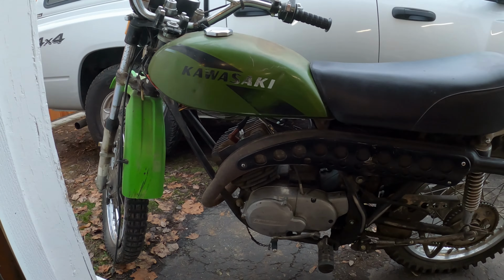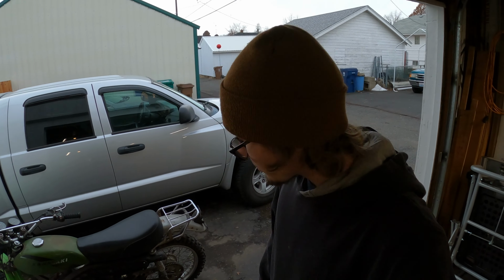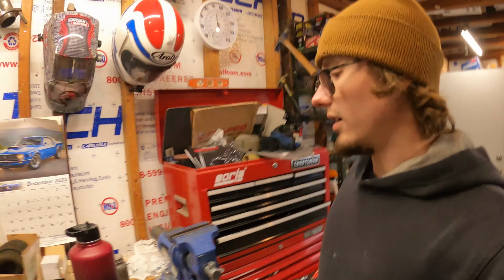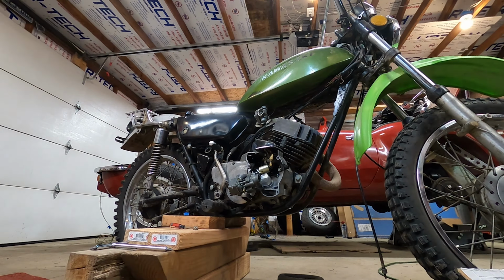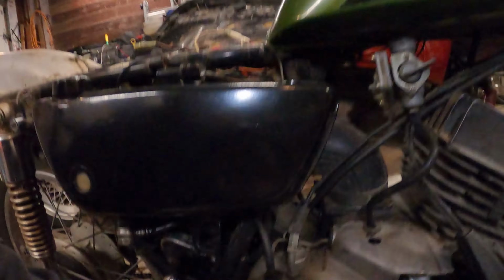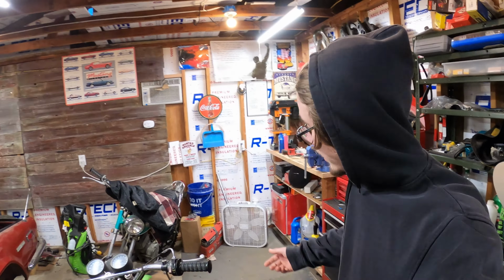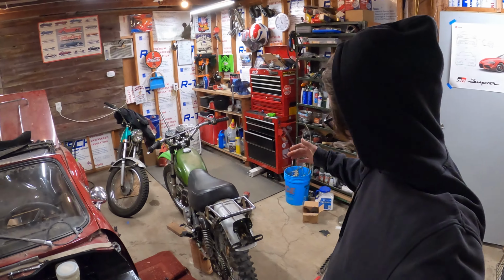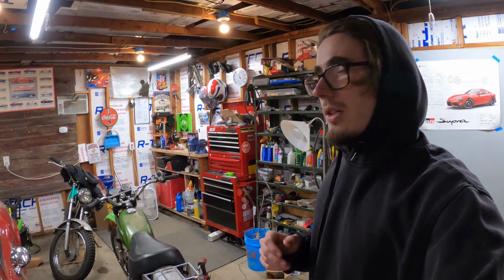$400 Barnfind Kawasaki F7!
in this episode of misplaced garage I buy a 1974 Kawasaki F7 and see if i can get it to run!